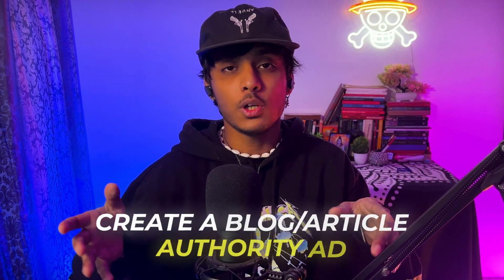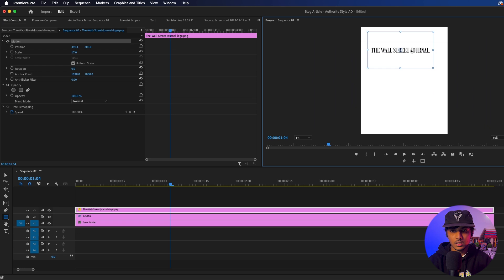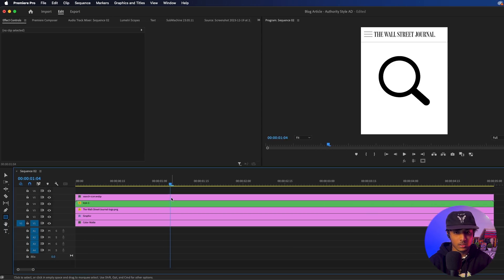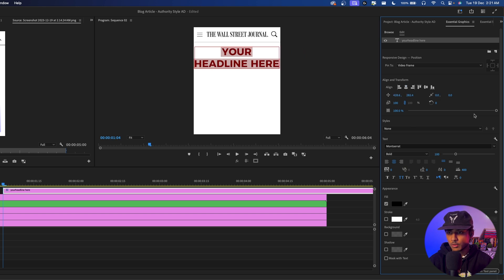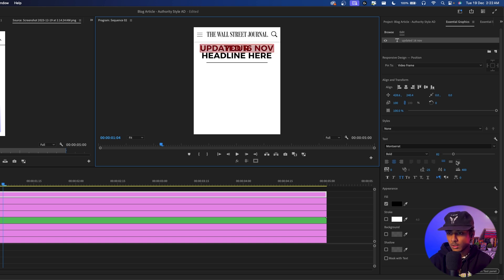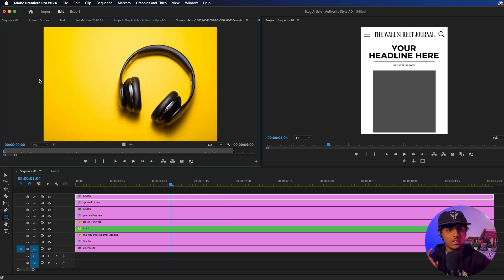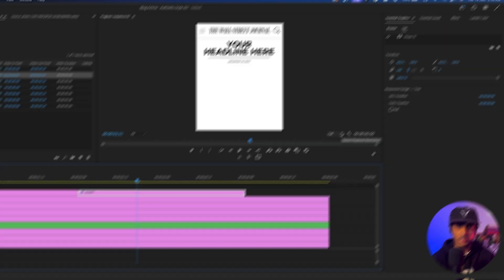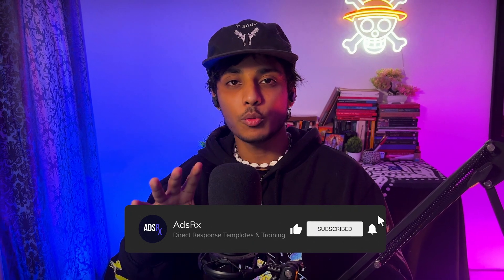Premiere Pro Tutorial: Create Social Proof Ad + Ad Template ✅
💡Check out our Premiere Pro tutorial, complete with a template, for creating a middle-of-funnel social proof ad that will boost your conversions and elevate your ad game! Don't miss out on this valuable resource for mastering direct response video editing and creating successful ads. 🚀📝

Chapters:
00:00:00 - Introduction
00:00:16 - Tutorial
00:06:31 - Template
00:07:10 - Free Training
00:07:26 - Closing